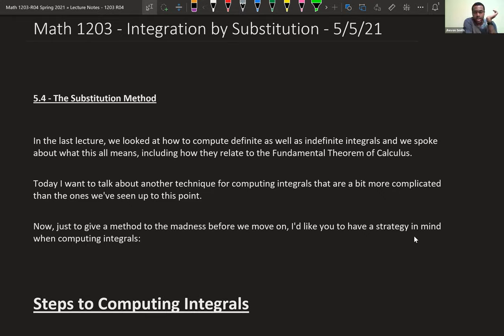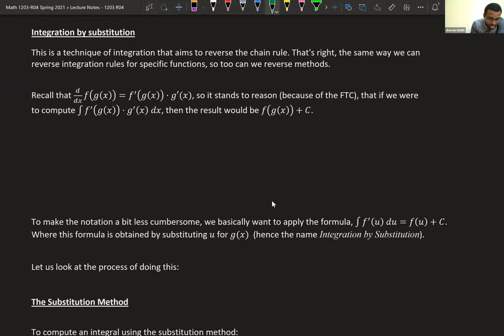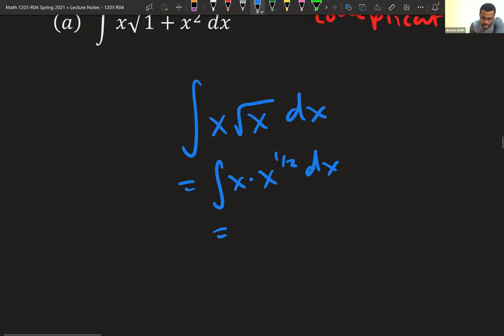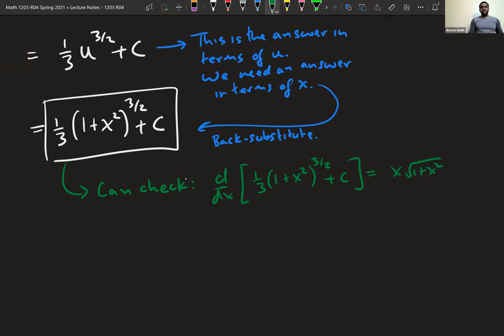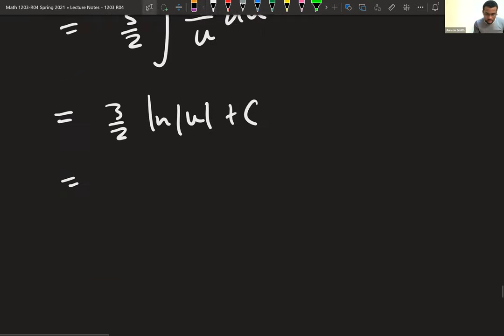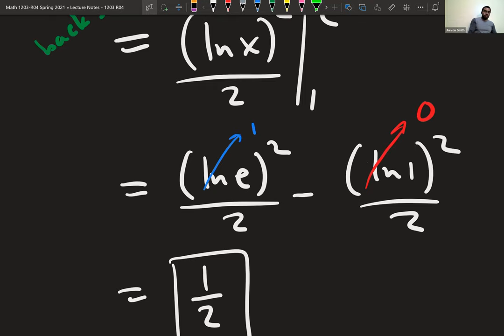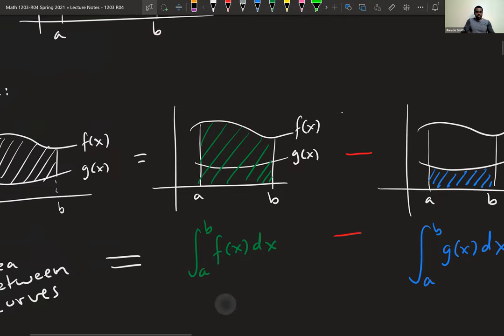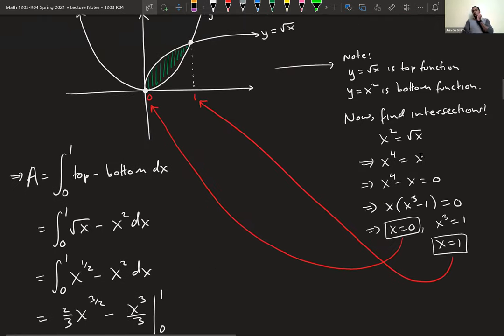Math 1203 Lecture 35 - Integration by Substitution; Area between Curves